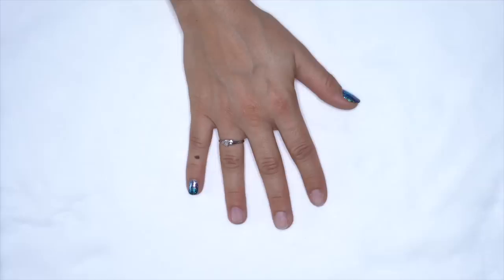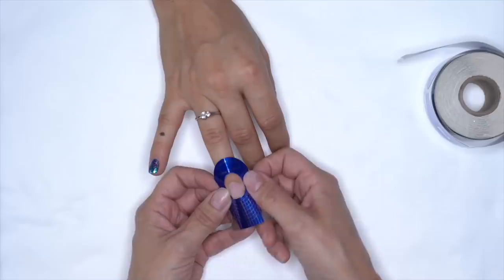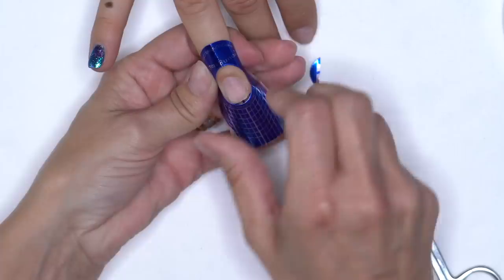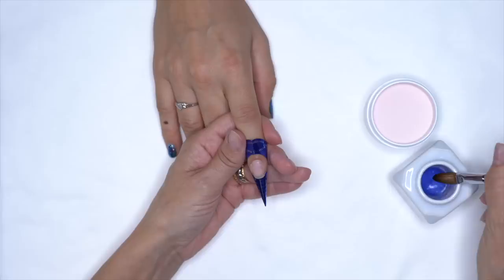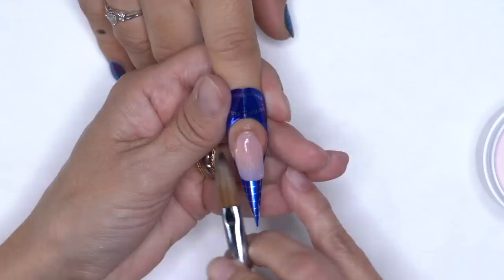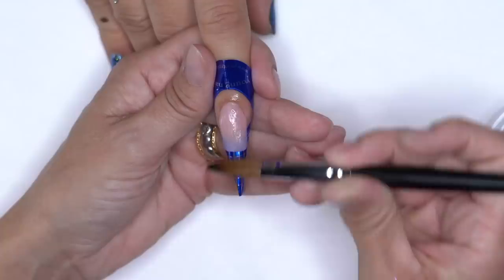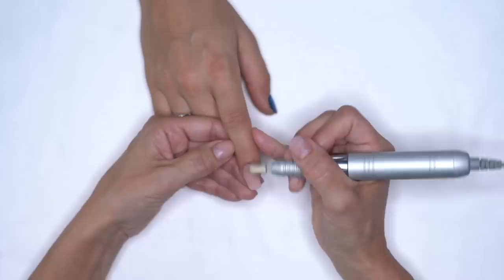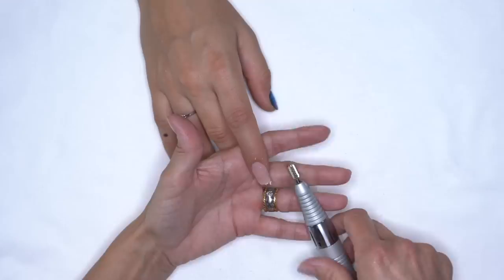Top 10 Nail Speed Techniques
If you are looking to save a massive amount of time in the salon, this episode of Nail School is for you! Tracey Reierson takes you through 10 incredible tips, tricks, and techniques that will 100% help you save time and make you more money in the salon.